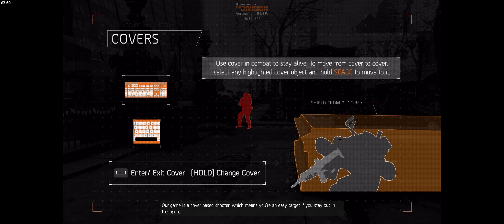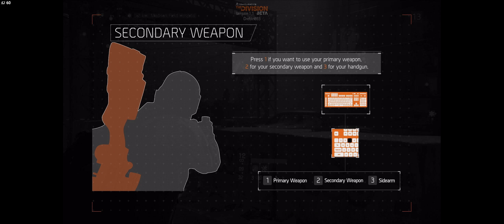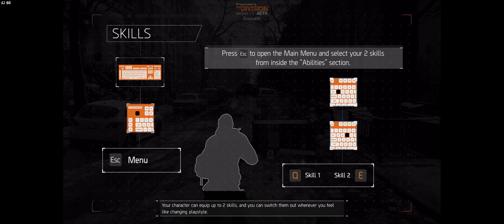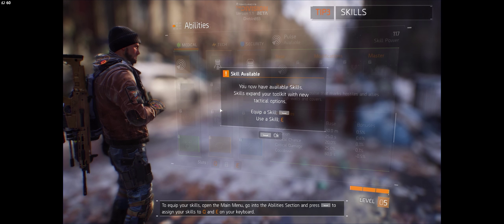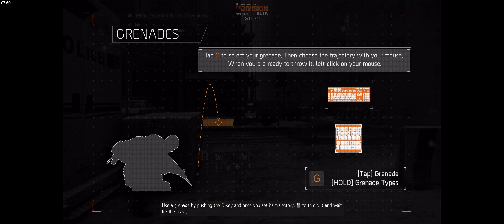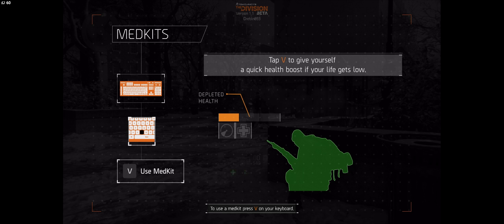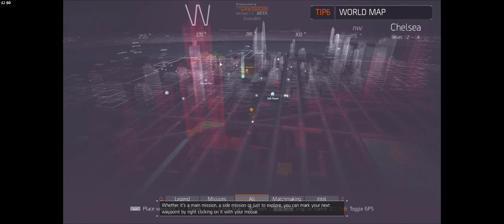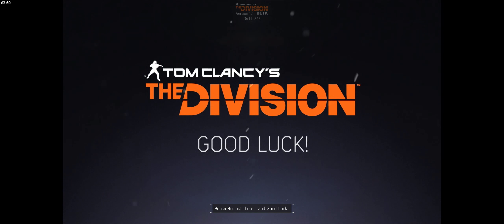Tom Clancy's The Division BETA: Pt 1 of 3